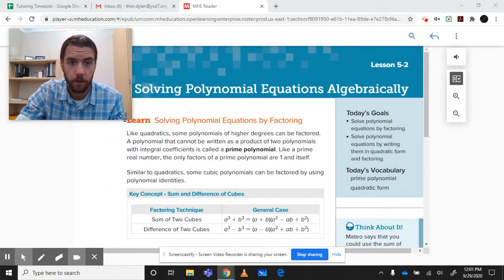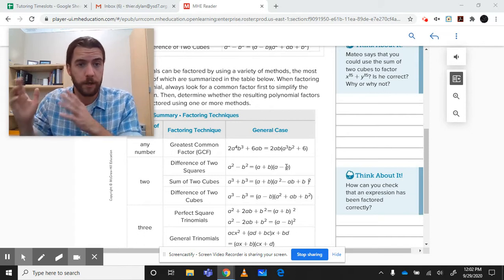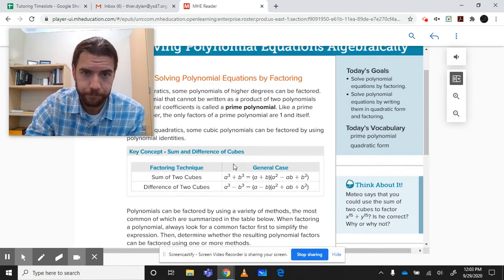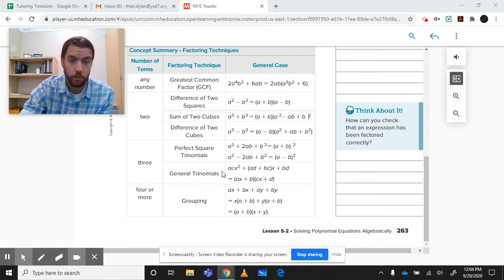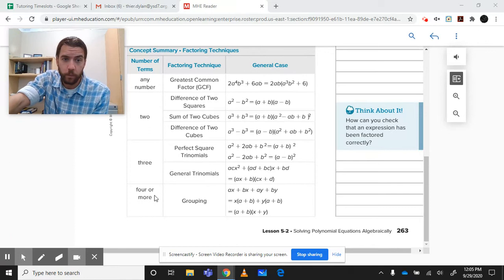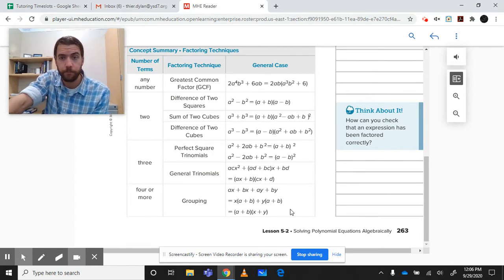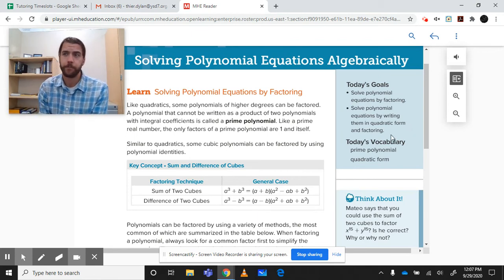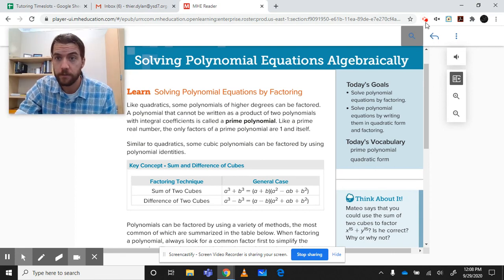5-2) Solving Polynomial Equations Algebraically Intro